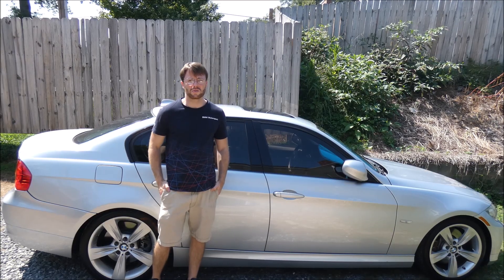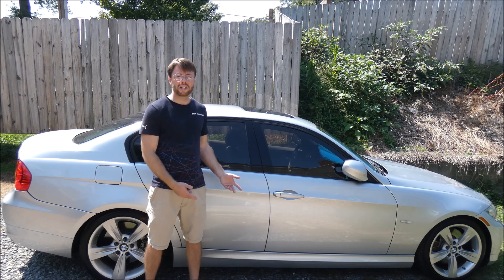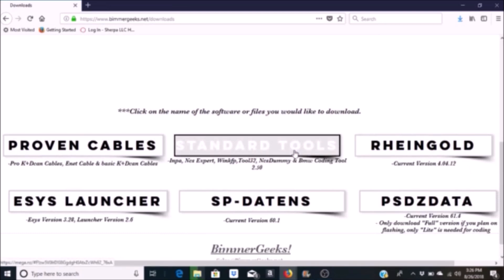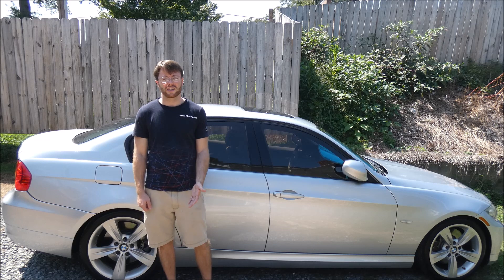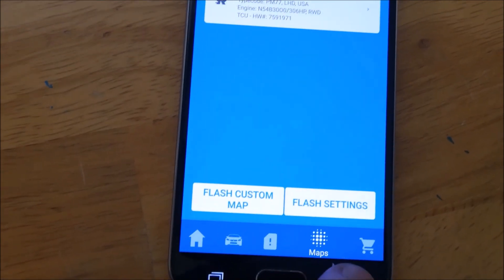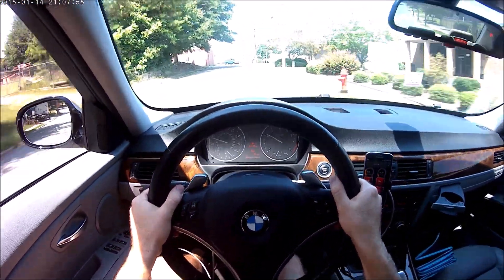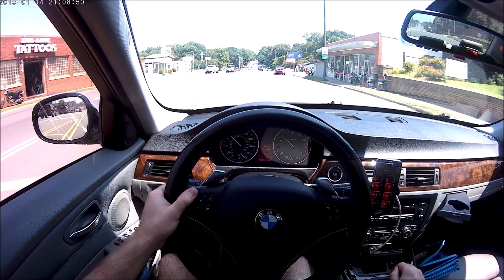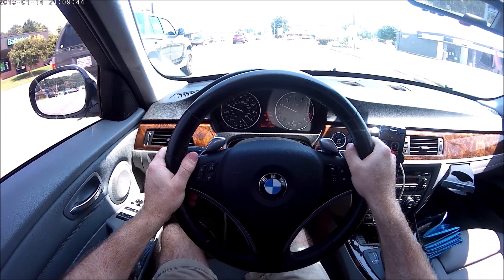xHP Transmission Flash for BMW 335i (Stage 3)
I attempted to flash my 2009 BMW 335i with the Alpina B3 software and due to my lack of knowledge of tuning using a laptop computer messed up and wound up bricking the car's TCU. My error was not in setting my computers USB COMM latency to 1. This caused the communication between the car and computer to be disrupted and my flash attempt to fail. However before I figured out my error I went ahead and flashed xHP stage 3 to get my car out of the transmission lock. xHP sells several licenses but I decided to buy the flasher module and the stage three for a total of around $230 (they offer stages 1-4 with one being the least aggressive and 4 being the most). The xHP like the stock TCU tune has 3 distinct modes D (drive), S (sport(, and M (manual). Drive is similar to stock by S and M modes both have very noticable differences especially in regards to downshifting.
Also I am aware that some n55 335i cars come with DCTs my mistake.